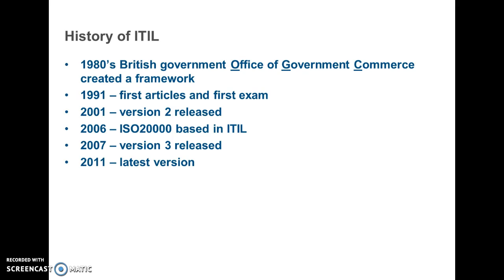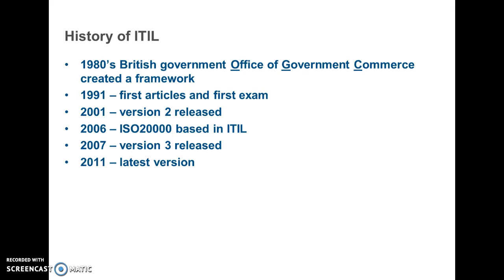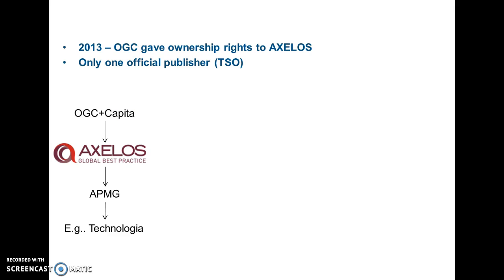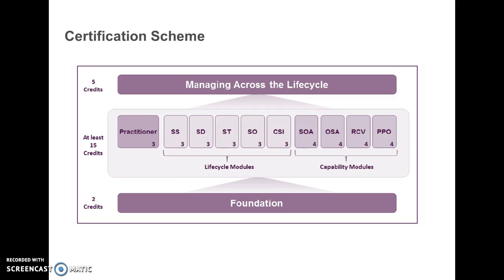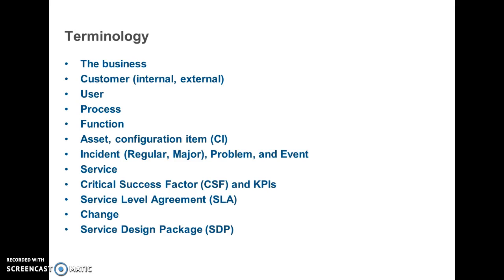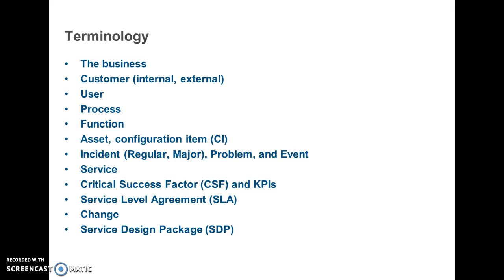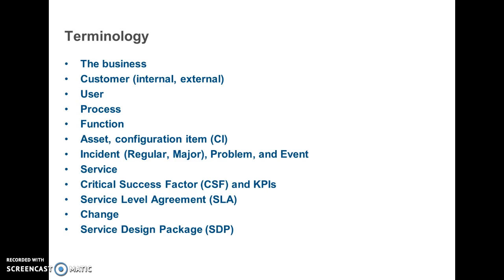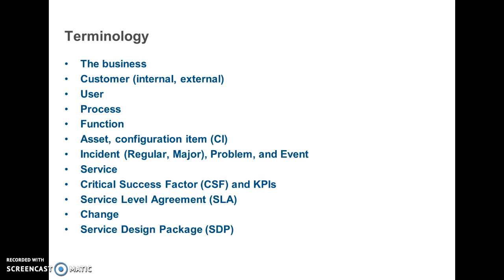Intro to ITIL2011 partA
Here I introduce the ITIL framework. this is material covered in the Foundation course usually spanning 3 days.